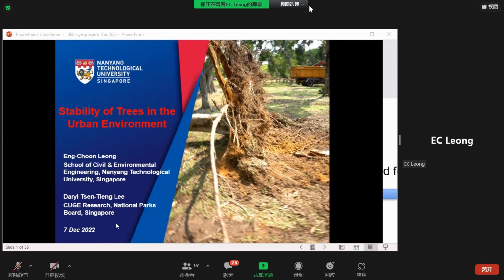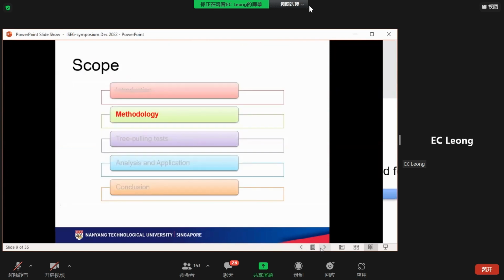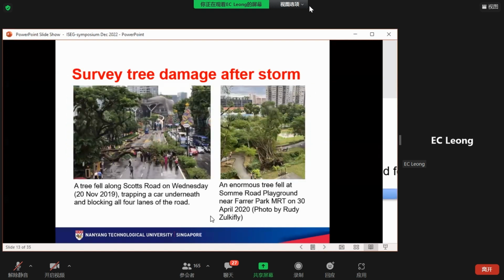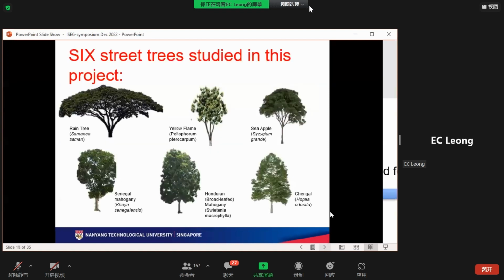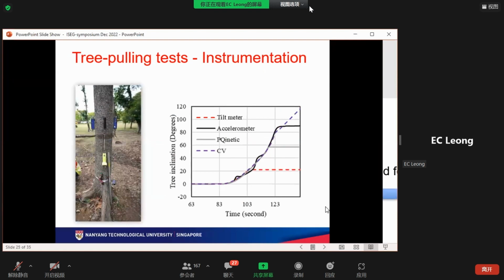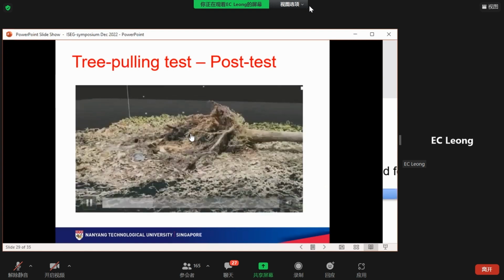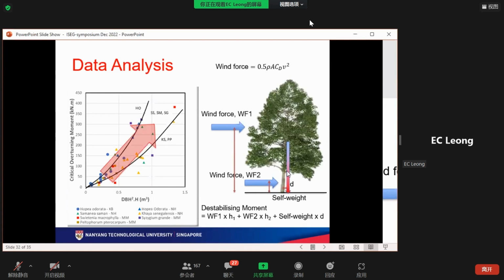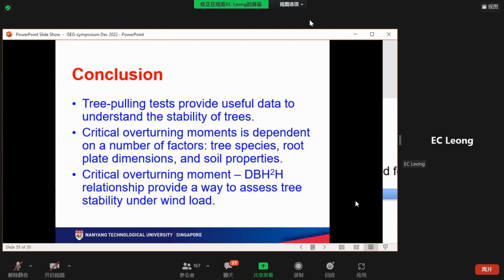[13th ISEGGSD] Eng C. Leong (Nanyang Technological Univ) | KEYNOTE | ISEG International Symposium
Keynote speech "Stability of Trees in the Urban Environment" by Eng C. Leong (Nanyang Technological University), presented at the 13th International Symposium on Environmental Geotechnology and Global Sustainable Development, 7th–9th December 2022, Nanjing, China.